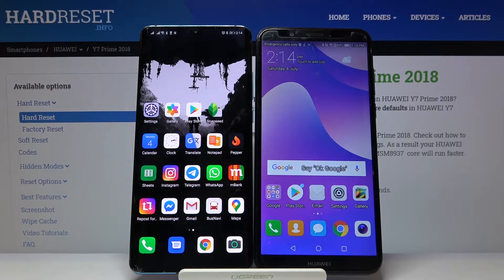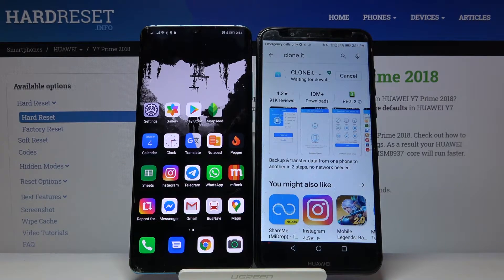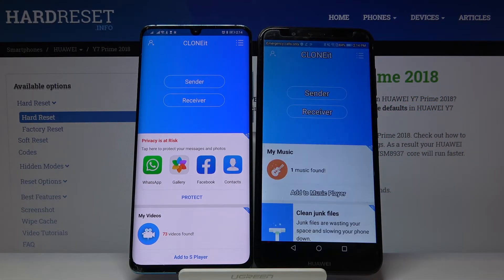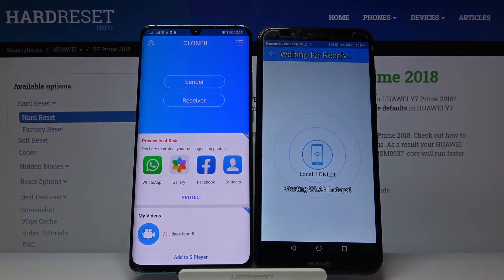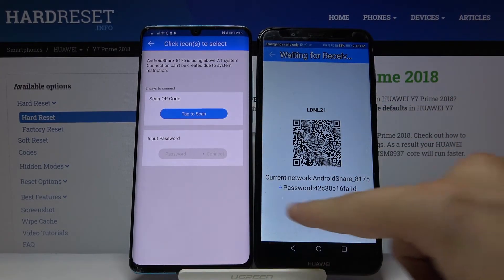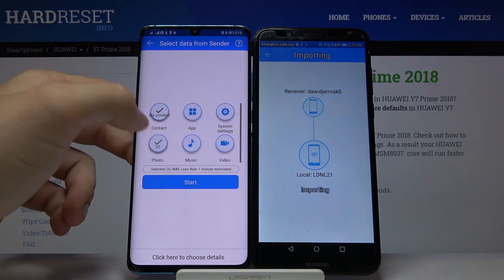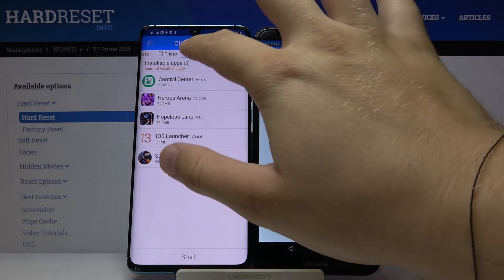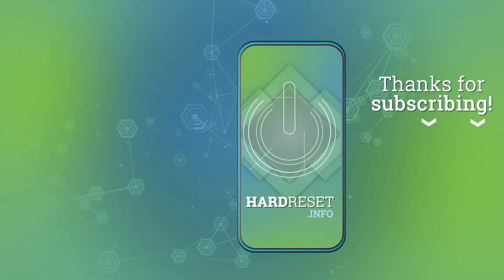Transfer Data from HUAWEI Y7 Prime 2018 to Android Phone – Copy All Data from HUAWEI Y7 Prime 2018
More info about HUAWEI Y7 Prime 2018:
In this video, you can find the way to switch from HUAWEI Y7 Prime 2018 to new Android phone. Let’s transfer personal data, customized settings, installed apps, and other info from HUAWEI Y7 Prime 2018. If you planning to change your HUAWEI Y7 Prime 2018 you should watch the tutorial to migrate all data to a new device. Here we use the free and easy app called CLONEit. Let’s back up data and move all personal info to new Android phones.

How to transfer data from HUAWEI Y7 Prime 2018? How to move data from HUAWEI Y7 Prime 2018 to a new phone? How to copy all data from HUAWEI Y7 Prime 2018? How to switch from HUAWEI Y7 Prime 2018 to another Android phone?